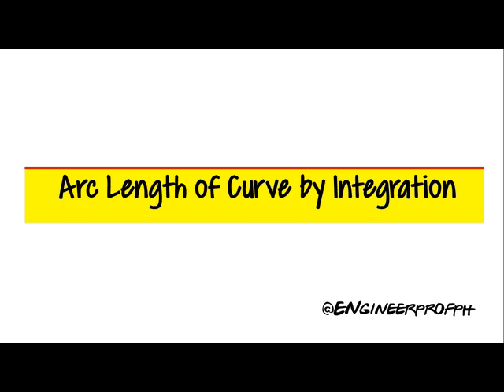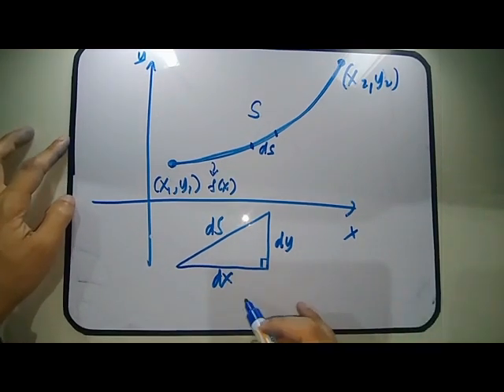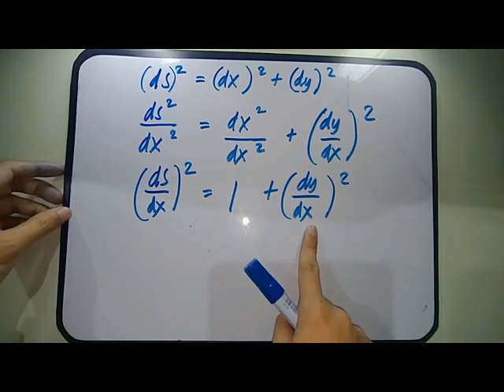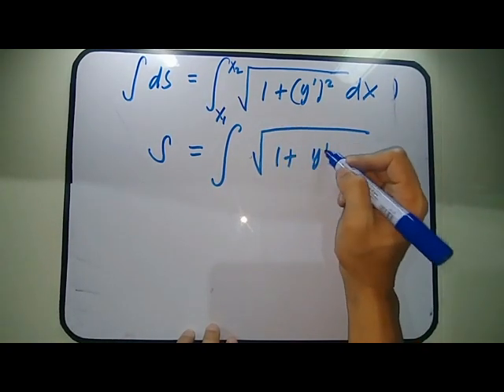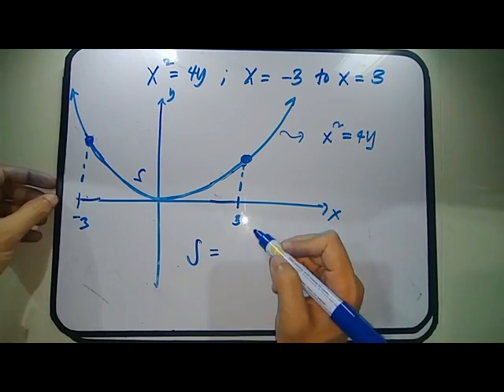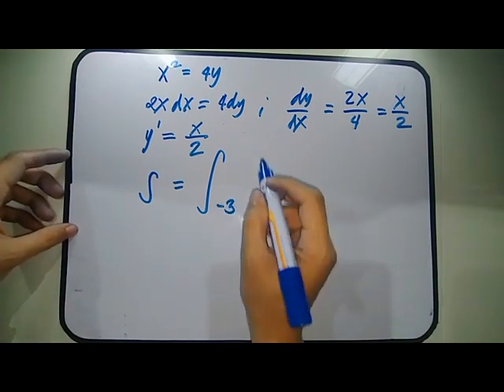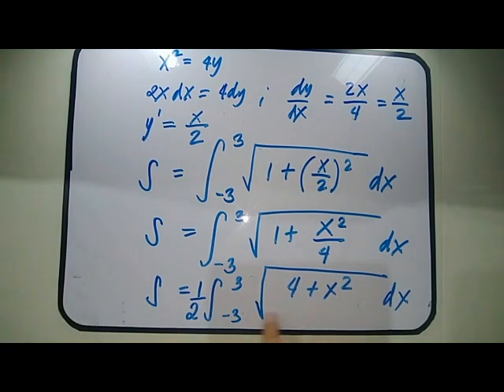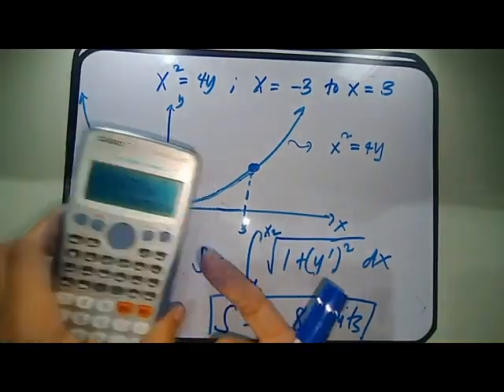Arc Length of Curve by Integration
The concept of Arc Length of Curve by Integration, Derivation of Formula and Solve Problem. Enjoy learning!